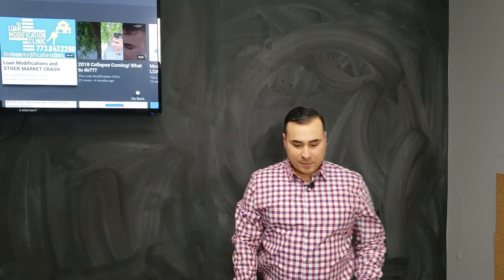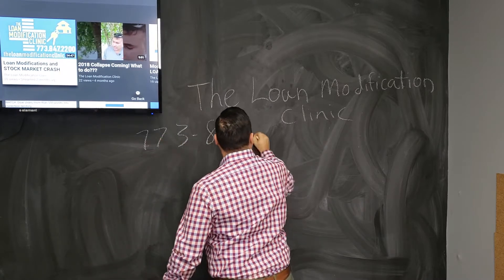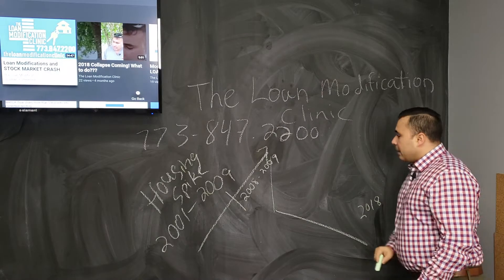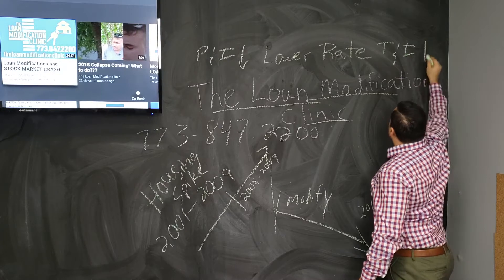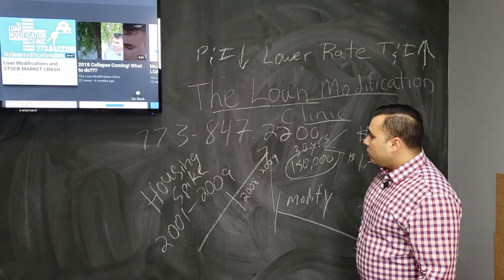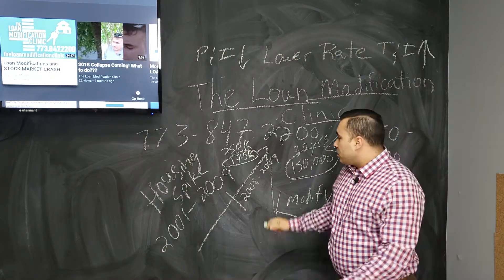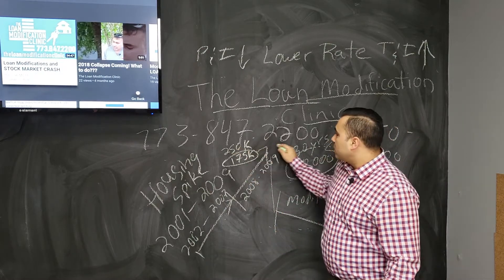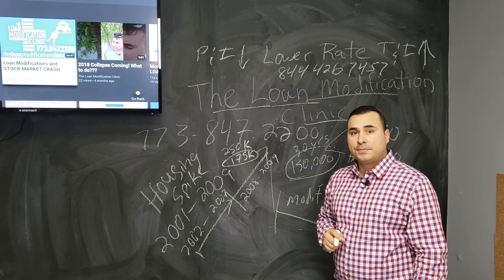Home Loan Modification 2018 and Economy Warning